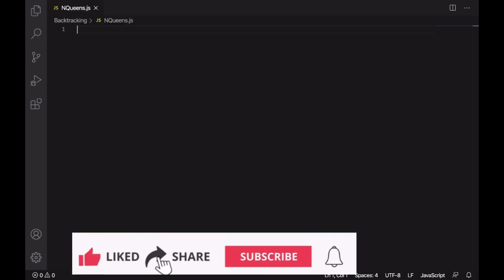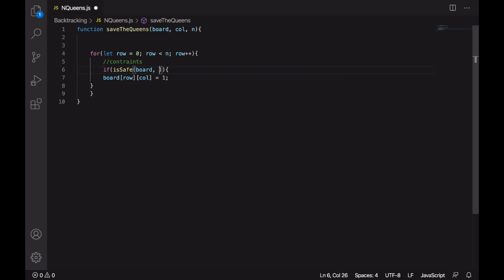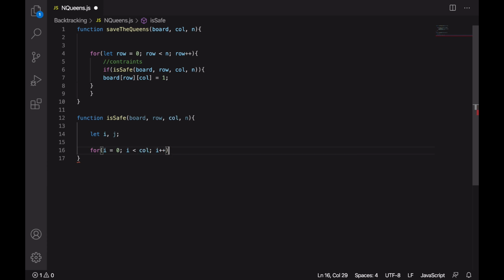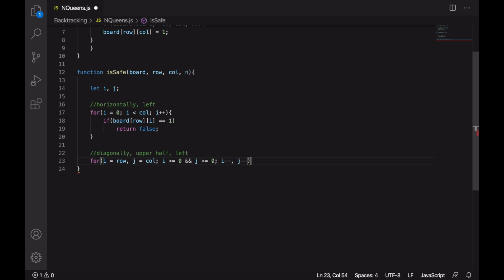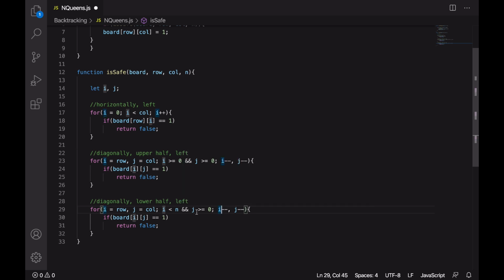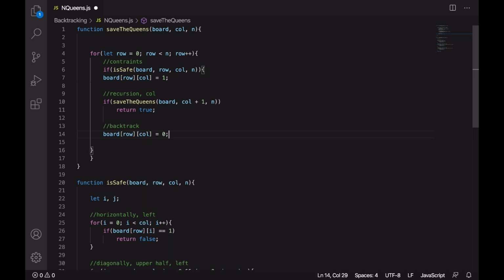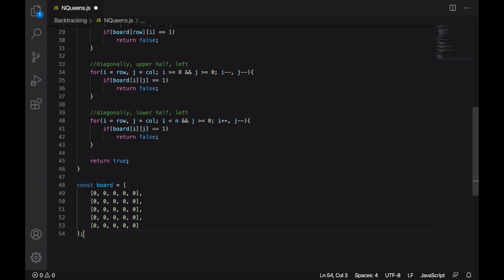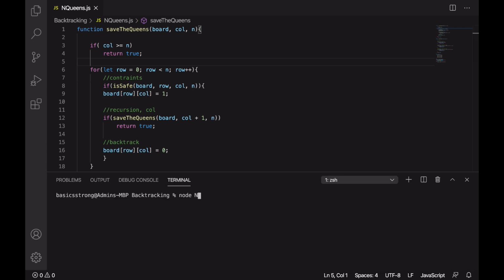“Crack the Code: N-Queens Problem Solved using JavaScript Backtracking!”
Welcome to our ultimate guide on solving the N-Queens problem using JavaScript! In this comprehensive tutorial, we’ll break down the classic N-Queens puzzle, where the goal is to place N queens on an NxN chessboard so that no two queens threaten each other. This problem is a staple in coding interviews and is a fantastic way to enhance your algorithmic thinking.

What You’ll Learn:

 • Introduction to the N-Queens Problem: Understand the rules and objectives of the puzzle.
 • Backtracking Algorithm Explained: Learn the fundamentals of backtracking, a powerful technique used to solve complex problems efficiently.
 • Step-by-Step Code Walkthrough: Follow along as we dissect the JavaScript implementation, explaining key functions like isSafe and saveTheQueens.
 • Common Pitfalls and Tips: Discover potential mistakes and how to avoid them when tackling similar algorithmic challenges.
 • Real-World Applications: Explore how the N-Queens problem relates to more complex scenarios in computer science and programming.

Whether you’re a beginner looking to strengthen your coding skills or an experienced developer preparing for technical interviews, this video has something for everyone. Join us as we unravel the N-Queens problem and empower your coding journey!